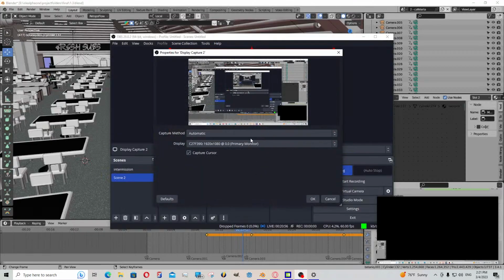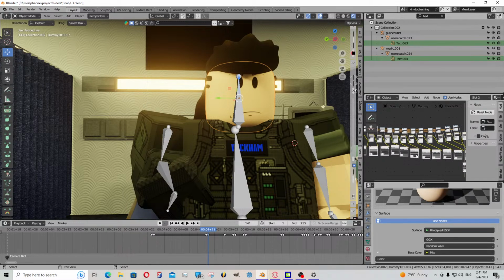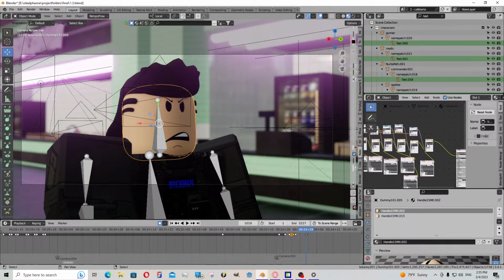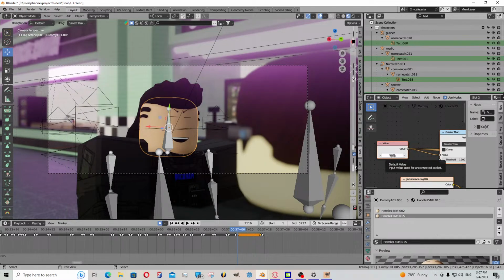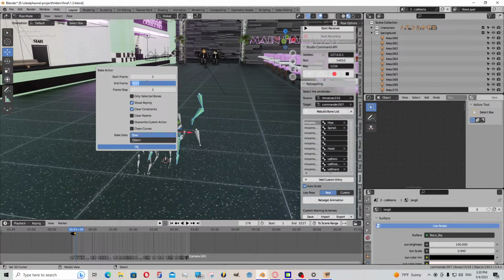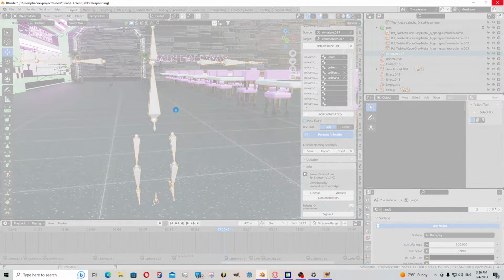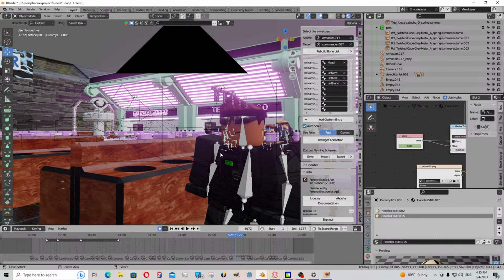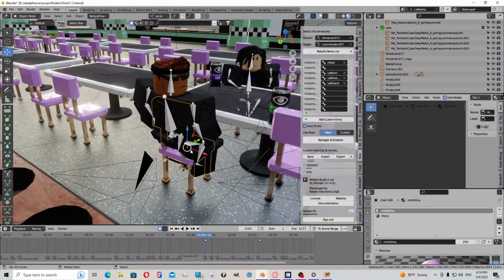isle: alpha one - animating a large part of the movie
in this live making, geraldgunr animates perhaps one of the largest visual-wise scenes in the entire movie, here he will also answer your questions regarding anything regarding the film or not

geraldgunr will not answer questions based on the following
-any political/drama standpoints or questions regarding current events
-questions that could lead to spoilers
-anything regarding gerald's personal life

please keep all questions and comments respectful and clean! thank you!